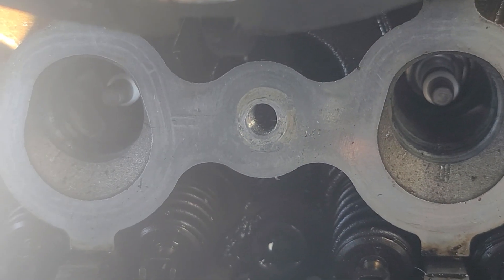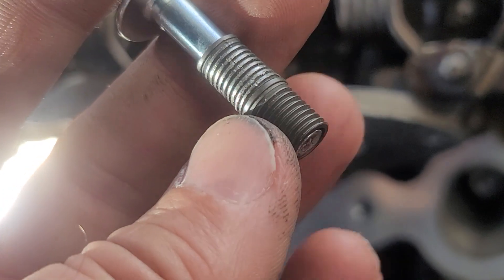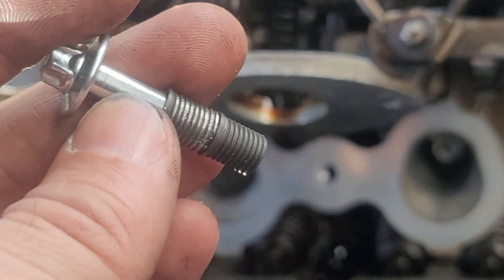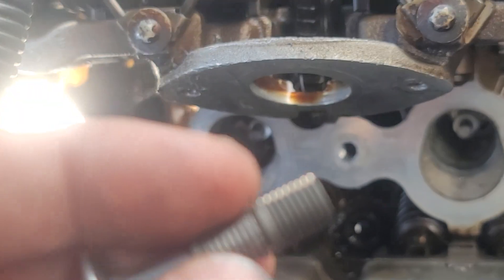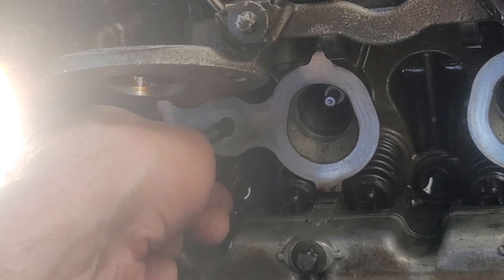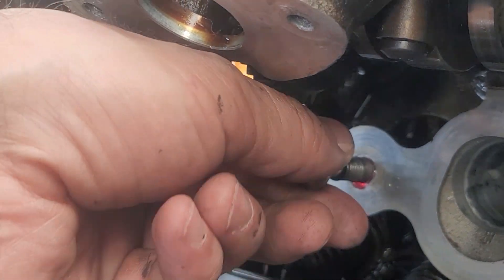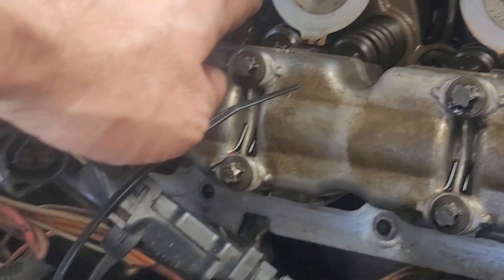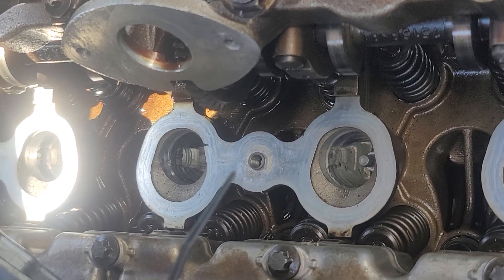Fixing stripped BMW head with time serts for the valve cover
thread repair on bmw